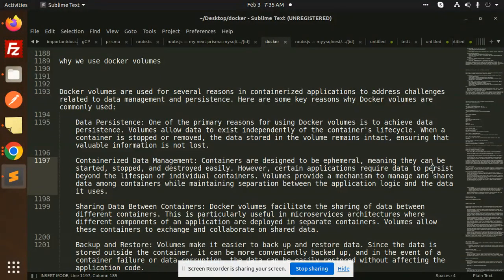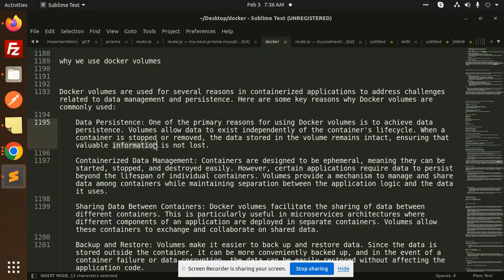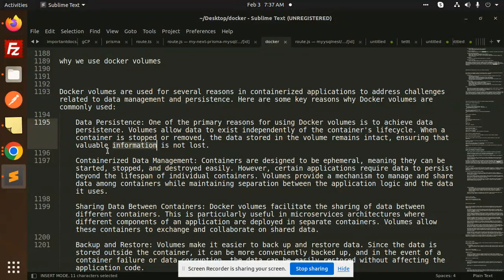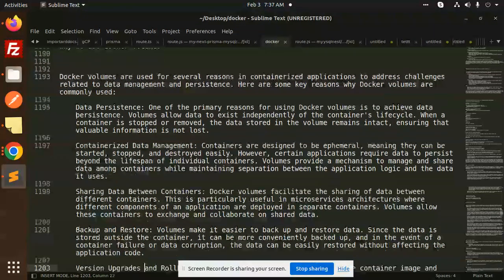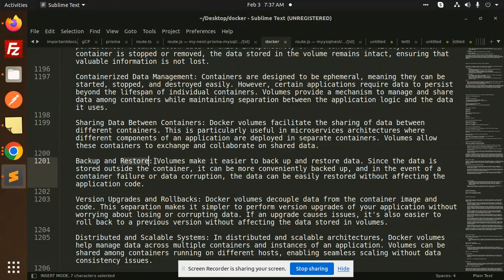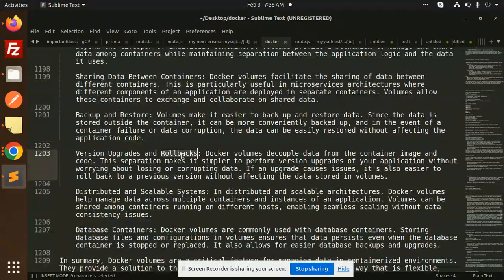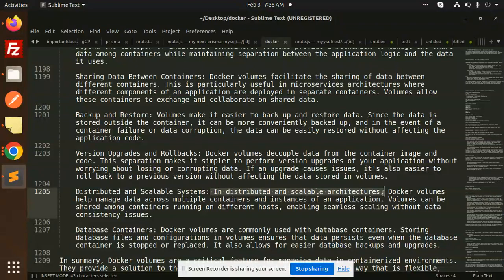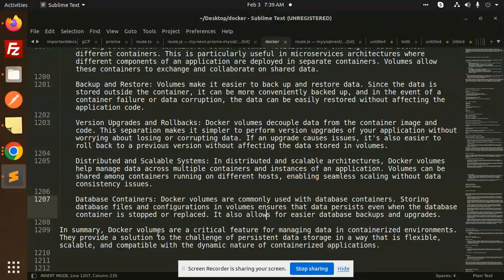Docker Tutorial for Beginners #22 Why we use docker volumes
Why we use docker volumes
    Docker tutorial
    Docker basics
    Docker containerization
    Docker for beginners
    Docker images
    Docker containers
    Docker commands
    Dockerfile tutorial
    Docker networking
    Docker volume tutorial
    Docker best practices
    Docker security
    Docker orchestration
    Docker deployment
    Docker troubleshooting
    Docker CI/CD
    Docker Kubernetes tutorial
    Docker for DevOps

Docker volumes are used for several reasons in containerized applications to address challenges related to data management and persistence. Here are some key reasons why Docker volumes are commonly used:

    Data Persistence: One of the primary reasons for using Docker volumes is to achieve data persistence. Volumes allow data to exist independently of the container's lifecycle. When a container is stopped or removed, the data stored in the volume remains intact, ensuring that valuable information is not lost.

    Containerized Data Management: Containers are designed to be ephemeral, meaning they can be started, stopped, and destroyed easily. However, certain applications require data to persist beyond the lifespan of individual containers. Volumes provide a mechanism to manage and share data among containers while maintaining separation between the application logic and the data it uses.Please do like share and comment if you like the video please do hit like and if you have any query please write it comment box

Nest